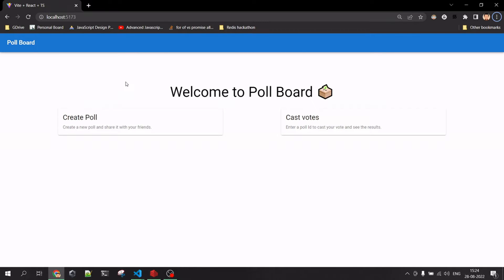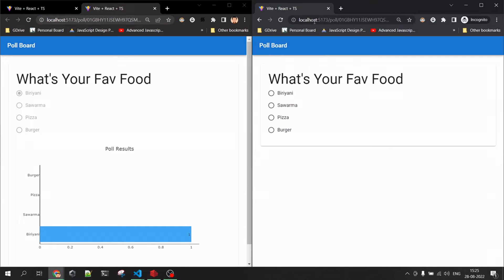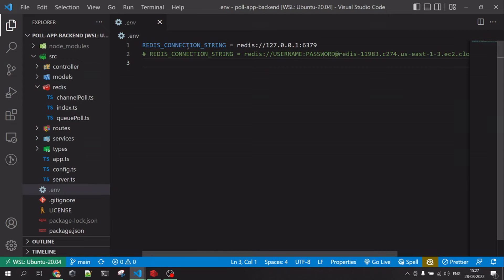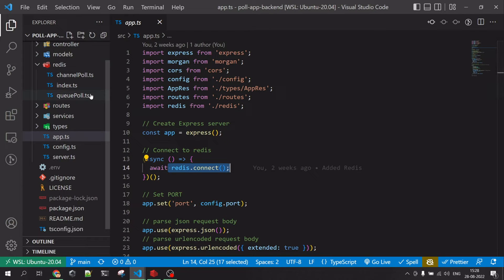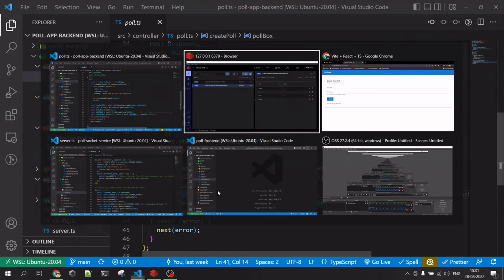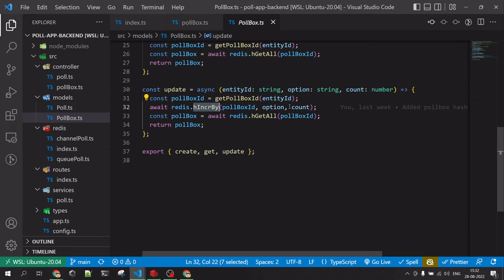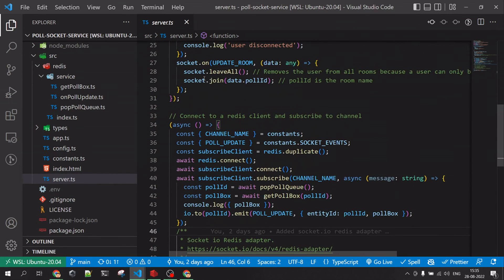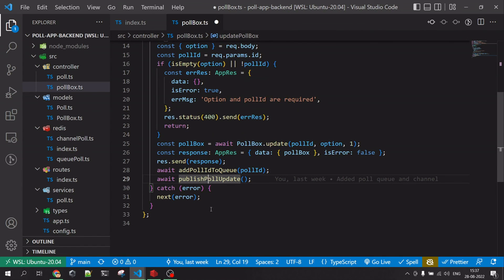Real-time app build using Redis, Socket.io, Node.js and React (Redis hackathon Project)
This is a simple Poll application build as submission for Redis Hackathon hosted